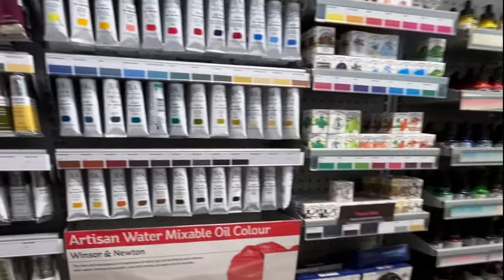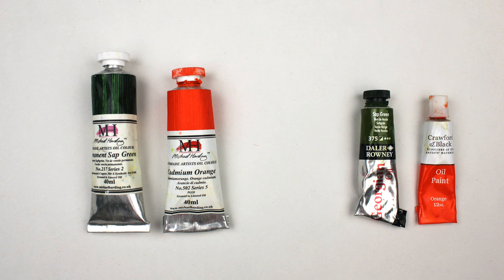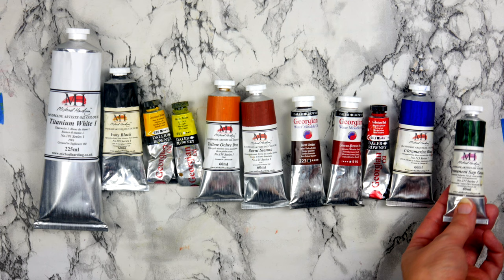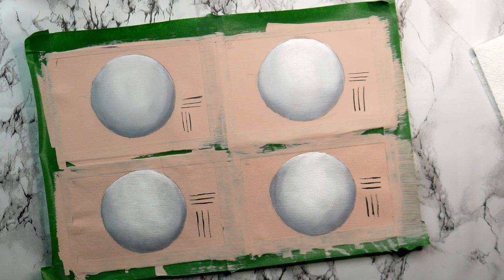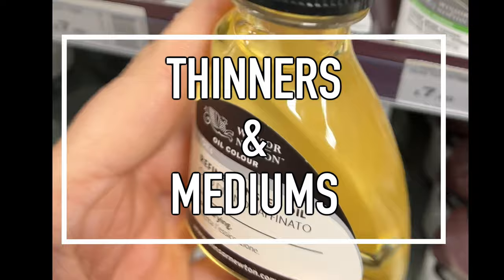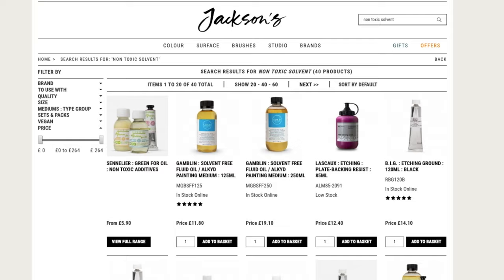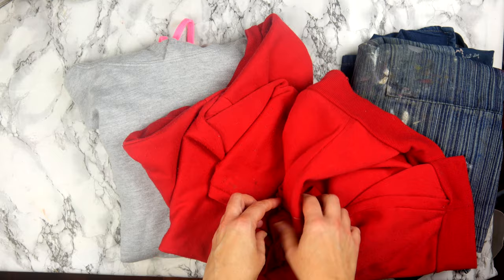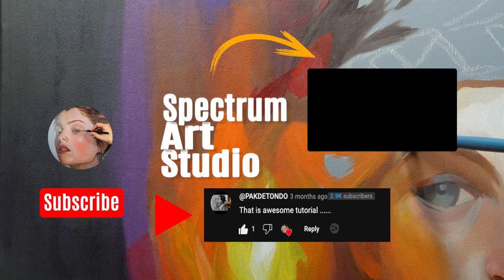Essential OIL PAINTING SUPPLIES FOR BEGINNERS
In this clip I run through everything you need and more importantly what you don't need to buy at the art store to get started on your oil painting journey.🎨If you are starting out on your oil painting journey, why not check out the Ultimate Guide to Oil Painting

👩🏻‍🎨 If you would like a monthly coaching call with me (subject to availability) 👩🏻‍🎨

🎨  RESOURCES USED IN THE VIDEO AND MORE : 🎨
Daler Rowney Georgian Oil Intro Set
Winsor and Newton Oil Paint Set
Canvas Pad
Canvas Board Pack
Daler Rowney Flat Size 2
Palette Knife Set
Zest- It Non Toxic Solvent
Gamblin Solvent Free Fluid
Winsor and Newton Paper Palette
DALER ROWNEY EASEL
IPAD HOLDER
AIR PURIFIER

⏰TIMESTAMPS⏰
00:00 Everything you need to start oil painting for beginners
00:50 What type of oil paint is best for you ?
02:43 Which painting surface is good for oil painting ?
03:12 Which paintbrush is best for oil painting ?
03:43 What are thinners and mediums used for in oil painting ?
04:18 Basic illustration explaining fat over lean painting in oil painting
05:16 Which Painting Palette is best for oil painting ?
05:34 The best clothing for oil painting
05:44 Basic Health and Safety for oil painting
06:21 Which cleaning materials are best for oil painting ?

📷 My camera set up for today's video clip 🎥
Panasonic G80 DSLR Camera
Power Supply for G80 Camera
Panasonic Lumix G80
Canon 2000D DSLR Camera
2 x 85W softbox lighting kit

🎹 Music 🎻
Music from Uppbeat (free for Creators!)